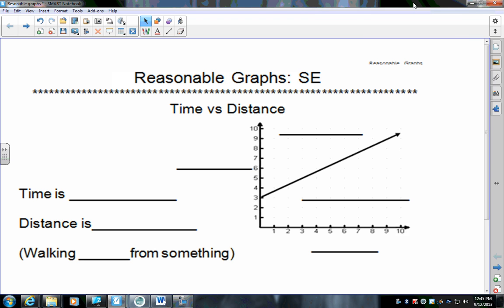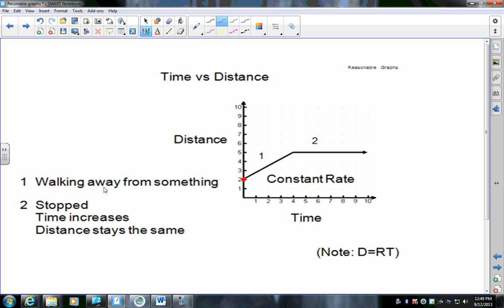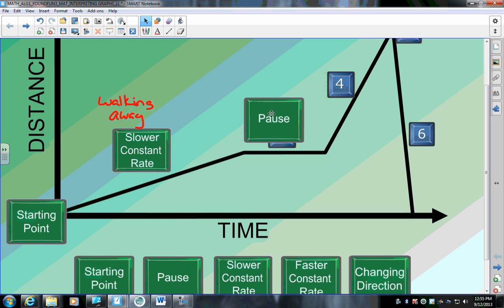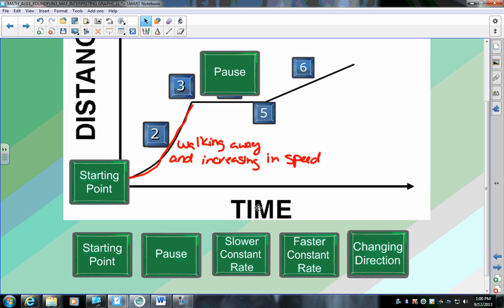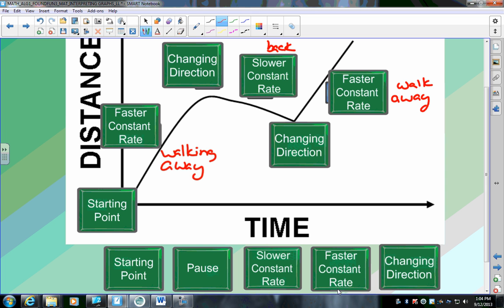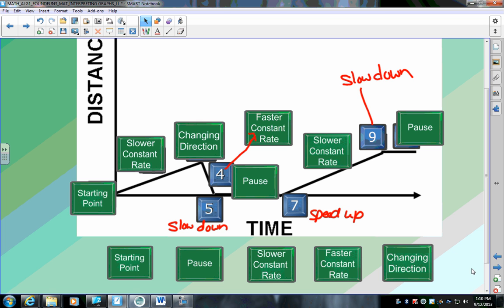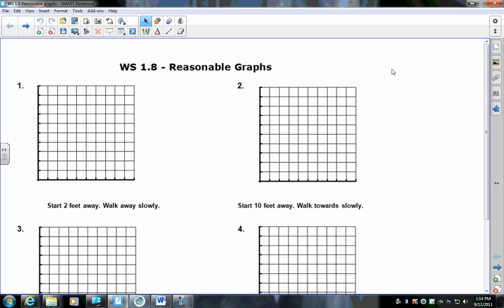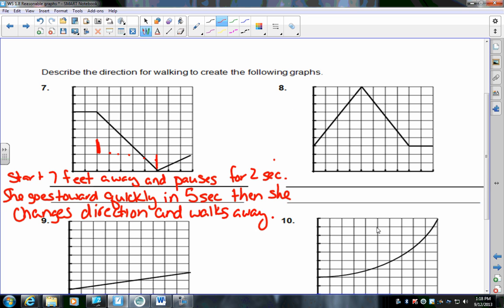reasonable graphs class instructions